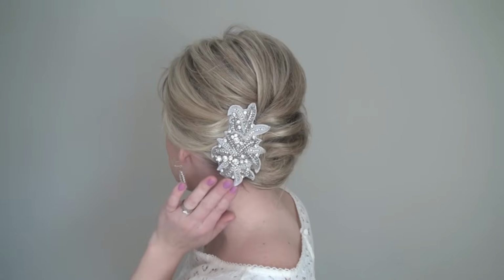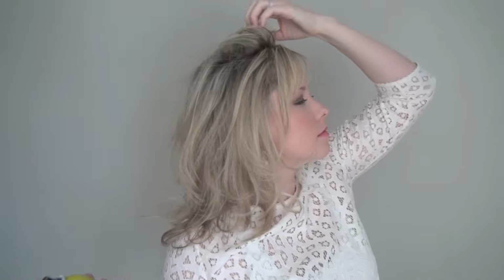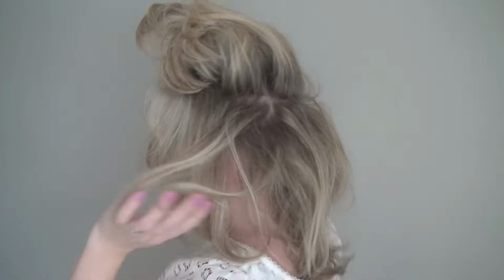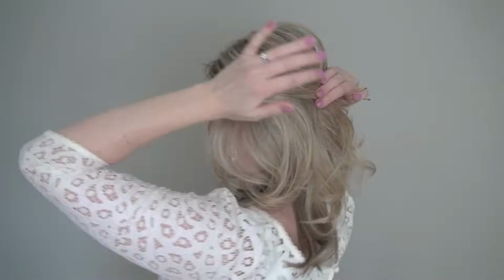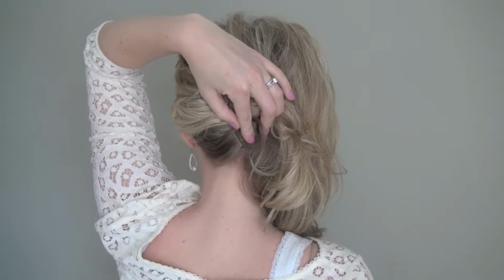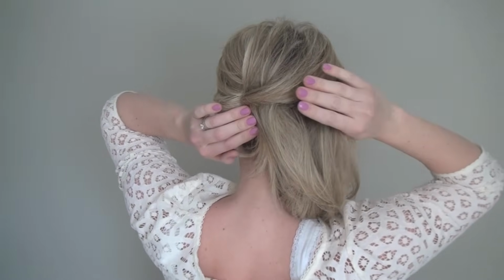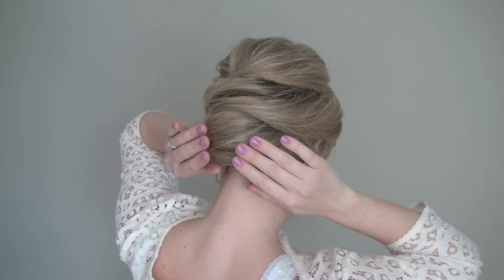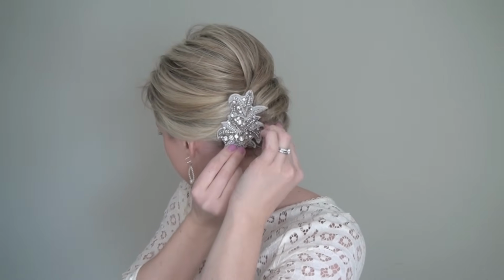French Twist Tutorial